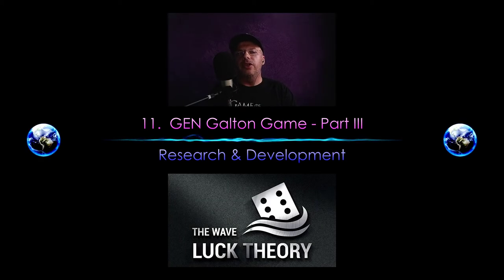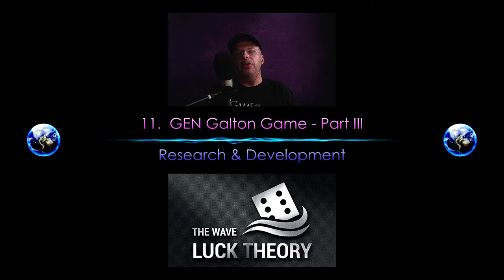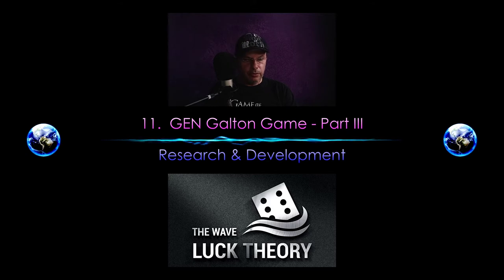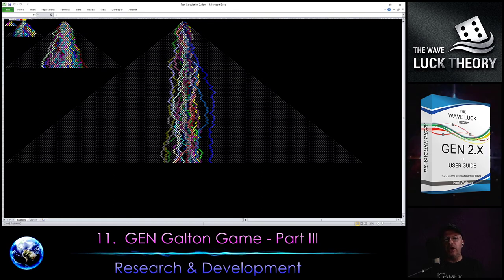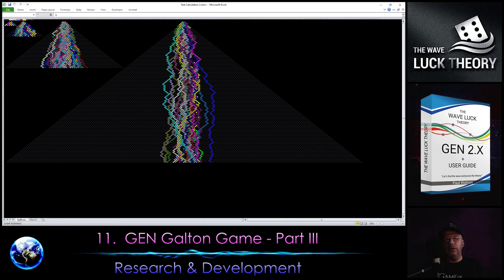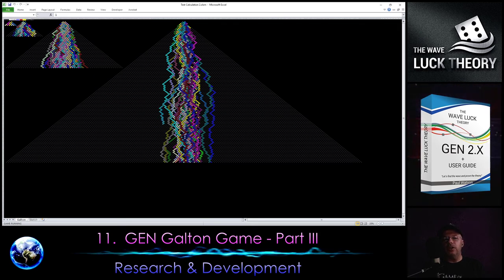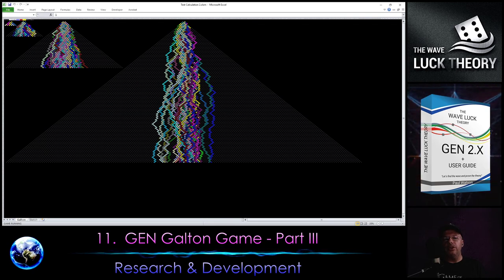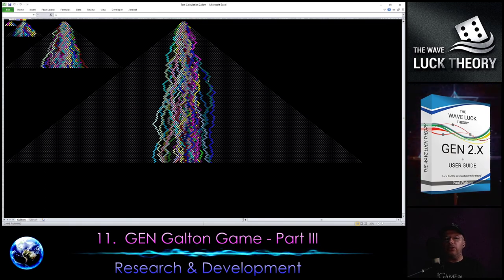11. GEN Galton Game - Part III | Research & Development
See the real galton board simulation and its surprising ball falls.

Number predictions with The Wave Luck Theory public group

GEN 2.1 Software

GEN 2.1 Golden Edition Software

The Wave Luck Theory eBook